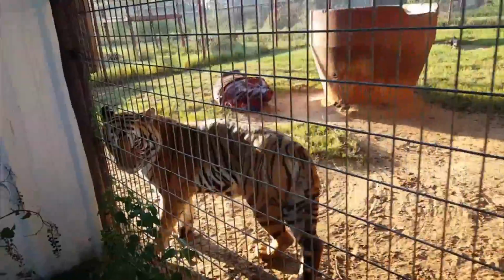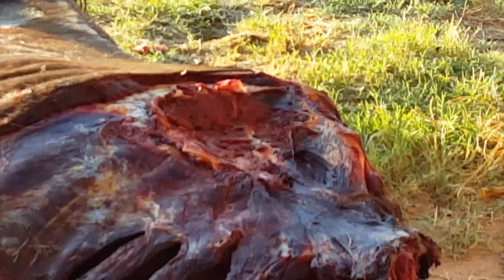"Proteins, bruh" | WATC 128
Thanks Casual Ruffian for this webcast's thumbnail!

We JUST got done feeding the cats when I turned on the camera to film, so this webcast talks a LOT about meat stuff. Both the content of this webcast's dialogue, and some of the visual imagery may be overwhelming/disturbing for some people. Please know this before you go any further.

RINGTONES - Search "Big Cat Derek" on iTunes mobile AND Google Play!